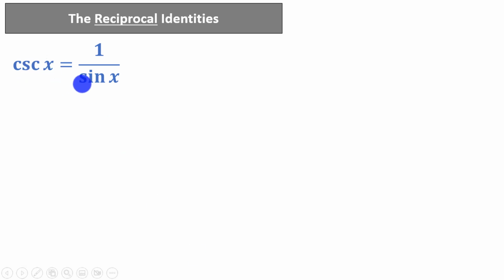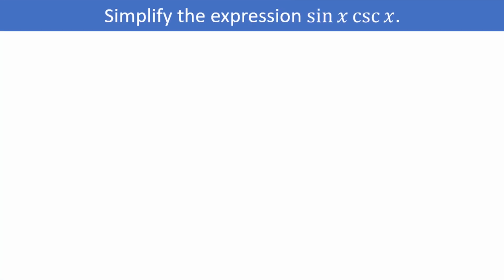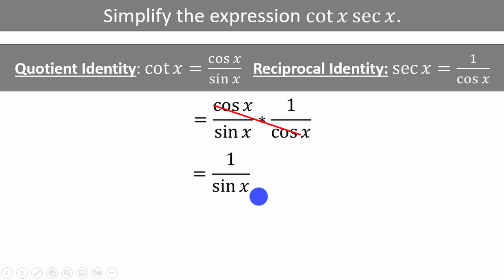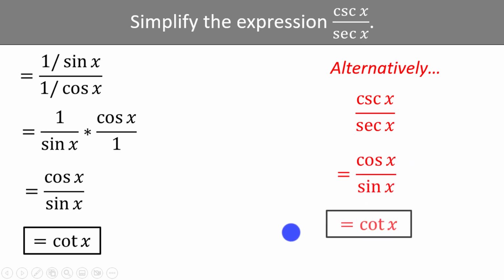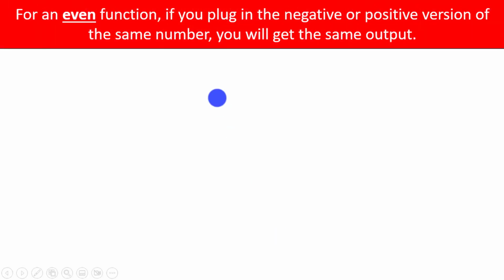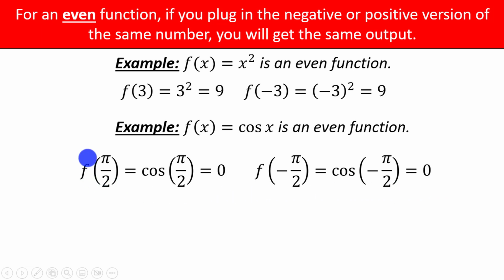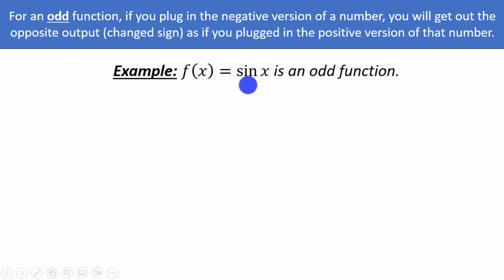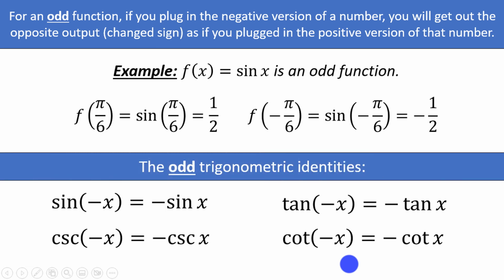An Introduction to Trigonometric Identities